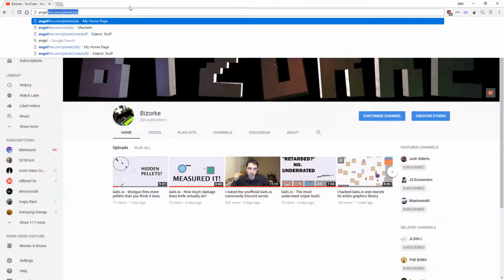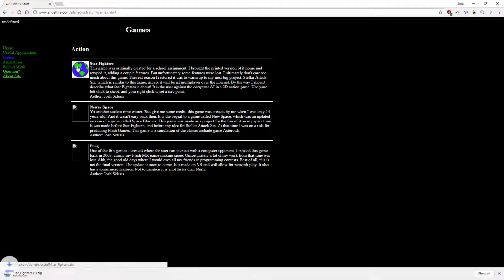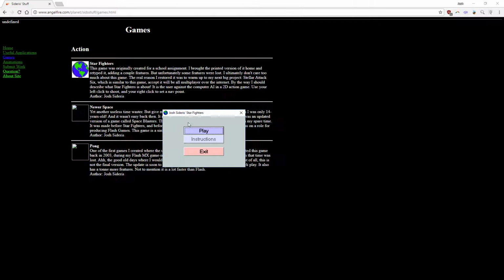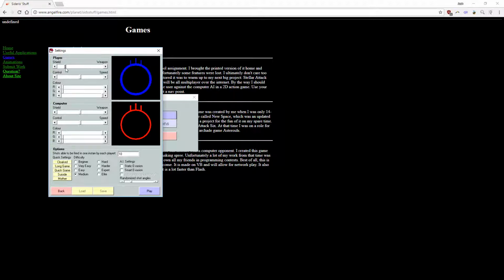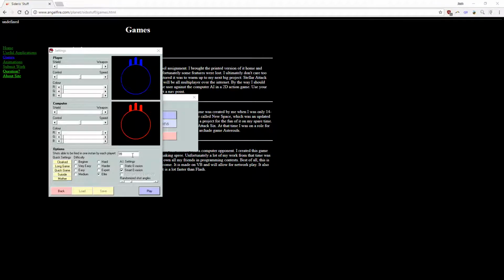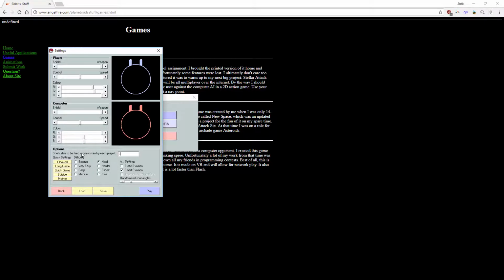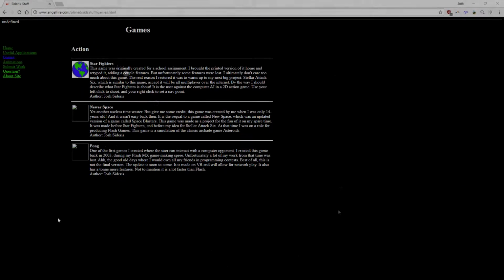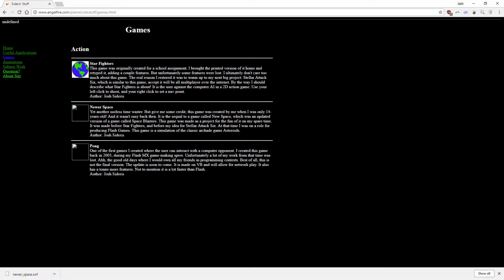I made a game very similar to Gats.io SEVERAL YEARS AGO.